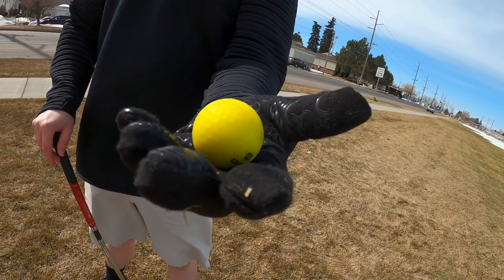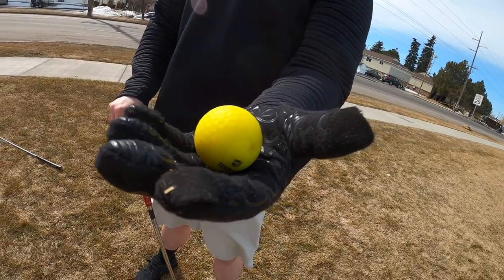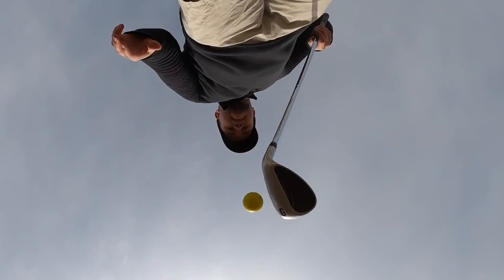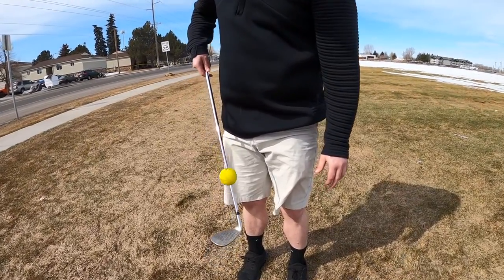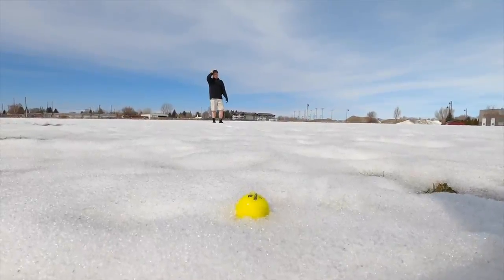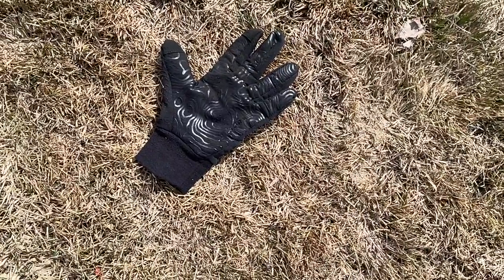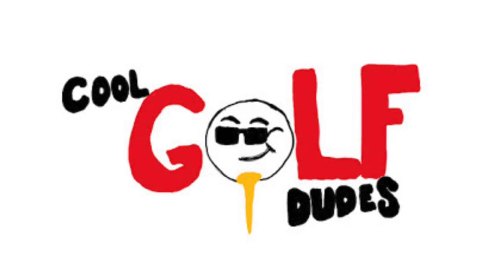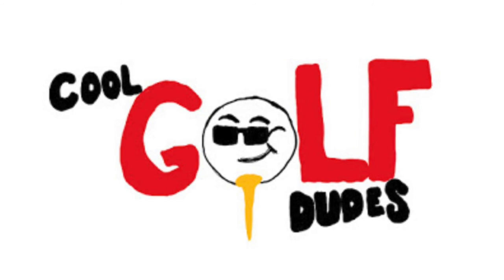Baldwin Sensor Golf Ball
Not a real product